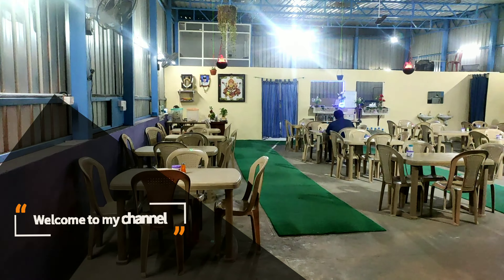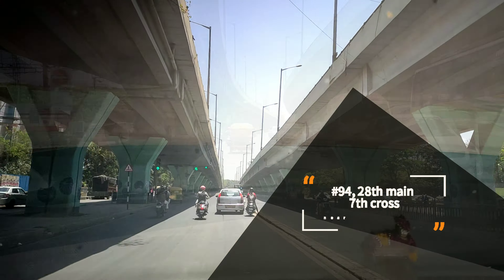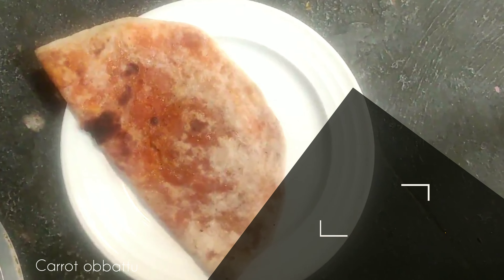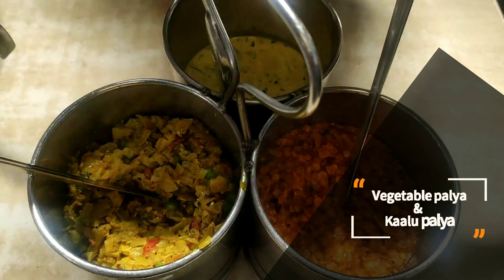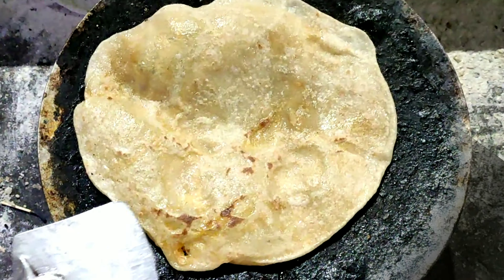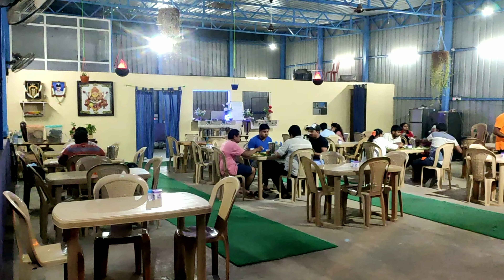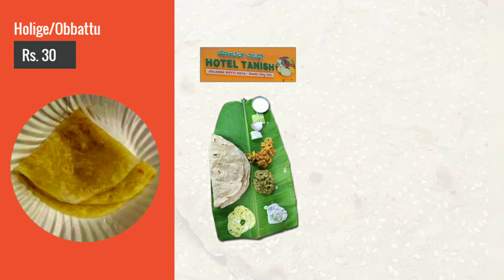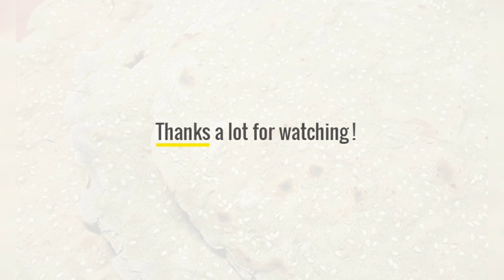HSR Layout Bangalore Food | Jolada Rotti Oota | Tanish Hotel | Uttara Karnataka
Uttara Karnataka Feast @ HSR Layout - (HSR Layout Bangalore Food) in Namma Bengaluru!
Relish The Tastes Of Famous "Jolada Rotti Oota' with Vast Varieties Of Food With Your Family..!

mirchi bajji,
jowar roti,
jowar roti oota,
jolada rotti oota,
kannada vlogs,
mirchi bajji in telugu,
mirchi bajji recipe,
mirchi bajji street food,
mirchi bajji recipe andhra style,
jowar roti benefits,
jowar roti easy way,
jolada rotti recipe,
jolada rotti recipe in kannada,
jolada rotti recipe,
jolada rotti maduva vidhana,
jolada rotti hebbars kitchen,
jolada rotti easy method,
jolada rotti palya recipe,
jolada rotti side dishes recipes,
indian food youtubers,
south indian food youtubers,
food review cringe,
food review bangladesh,
food review guy,
food review club,
food review, malayalam,
food review india,
food review bd,
food review betch,
food review joey,
gourmet on the road,
kripal amanna,
north karnataka food recipes,
indian food blogger,
kannada food review,
original north karnataka restaurant from dharwad,
badanekayi ennegayi,
donne menasinakai,
top indian food channel,
uttara karnataka food,
bangalore food tour,
unbox karnataka,
unlimited veg food in bangalore,
north karnataka jolada rotti oota,
gourmet on the road bangalore,
gourmet on the road puneeth rajkumar,
gourmet on the road genshin,
kripal amanna mysore,
kripal amanna puneeth rajkumar,
north karnataka food recipes in kannada language,
north karnataka veg food recipes,
bangalore food review kannada,
jowar roti benefits,
badanekayi ennegayi recipe north karnataka style,
badanekayi ennegayi recipe home cooking,
badanekayi ennegayi recipe in kannada bhagya tv,
bhagya tv,
badanekayi ennegayi recipe sudhas kitchen,
sudhas kitchen,
badanekayi ennegayi recipe swayampaaka,
swayampaaka,
arogya ahaara hotel,
arogya ahaara hsr,
arogya ahaara jp nagar 1st phase,
oota namdu enne nimdu,
ootana song,
basaveshwara khanavali,
north karnataka food,
uttara karnatataka,
village street food,
basaveshwara khanavali bangalore,
karnataka food tour,
uttara karnataka jolada rotti,
taste of karnataka,
jowar roti making,
joar roti benefits,
top indian food channels on youtube,
uttara karnataka food in kannada,
uttara karnataka food list,
jolada rotti oota basavanagudi,
jolada rotti oota in hsr layout,
bale ele oota,
best veg restaurants in bangalore,
jolada rotti and brinjal curry,
jolada rotti badanekayi palya,
basaveshwara khanavali jayanagar,
basaveshwara khanavali puneeth rajkumar,
indian youtuber asifa food,
indian youtuber food challenge,
veg restaurants in hsr layout,
veg restaurants in bangalore,
veg restaurants in jayanagar,
veg restaurants in jp nagar,
jolada rotti meals,
jolada rotti food lovers,
jolada rotti beginners,
jolada rotti hotel,
south indian food,
south indian food review,

popular vegetarian eatery
low-priced
nutritious and tasty south indian meals
vegetarian lunch
vegetarian thaali
south indian
hsr layout
south bengaluru
bangalore
kripal amanna
food review
best food review
top indian food blogger
indian food youtuber
indian food channel
indian food blogger
hsr food
hsr hotel
incredible india
bangalore travel
hsr layout bangalore
hsr layout
trendingnews
documentary
hanuman statue
agara hanuman temple
sector 7
explore
explore hsr tgf
hsr layout bangalore tgf
karnataka
india,foodies
street food
food ranger
jolada rotti uta near majestic
ಖಾನಾವಳಿ ರೊಟ್ಟಿ ಊಟ
uttara karnataka reciepe
north karnataka recipe
kannada vlogs
original north karnataka restaurant
jollada rotti meals in bangalore
badanekayi ennegayi
north karnataka food
jowar roti thali,unlimited veg food in bangalore
basaveshwara khanavali
anandrao circle
food review,uttara karnataka jolada rotti
jowar roti thali
ಖಾನಾವಳಿ ರೊಟ್ಟಿ ಊಟ
ಉತ್ತರ ಕರ್ನಾಟಕದ ರೊಟ್ಟಿ ಊಟ
ಬಸವೇಶ್ವರ ಖಾನಾವಳಿ,ಜೋಳದ ರೊಟ್ಟಿ
best food review
veg food manual
vegetarian recipes
uttara karnataka recipes
Uttara Karmataka Jolada Rotti Oota
north paakashringar
uttarakarnatakarecipes
Uttarkarnataka famous food recipes
sankranti special thali
jowar roti thali
jolada rotti
masale khara
ranjaka
hunsekayi tokku
girmit,mirchi bajji
banana leaf meal
jhunukadawadi
garlic rasam
bhakri oota
kosambri
hubli dharwad meals
jowar roti for beginners